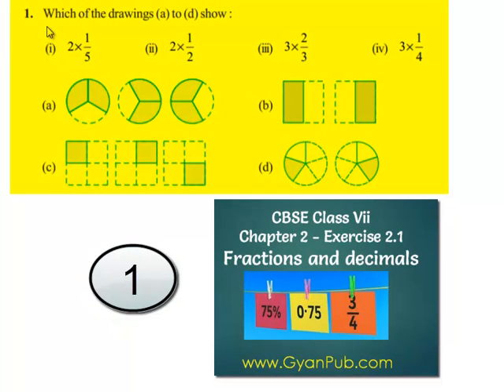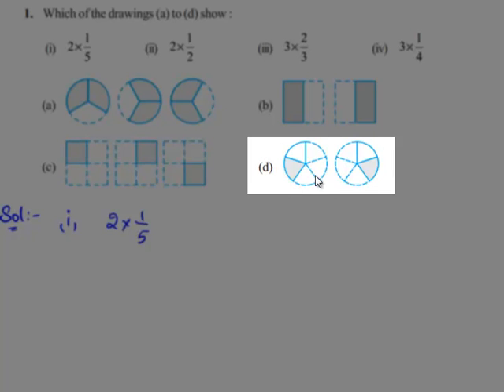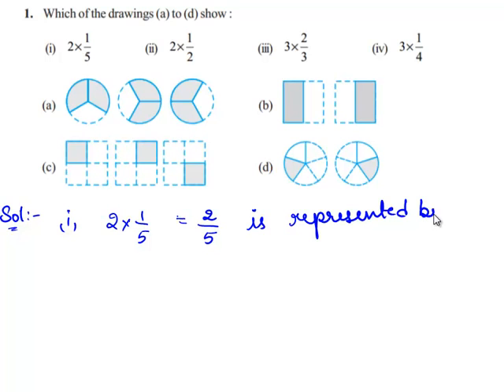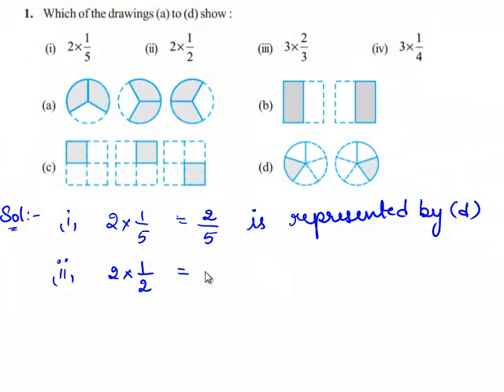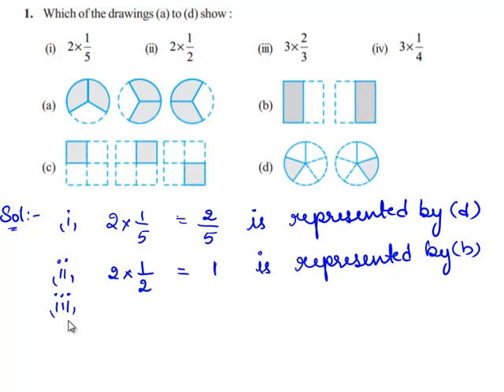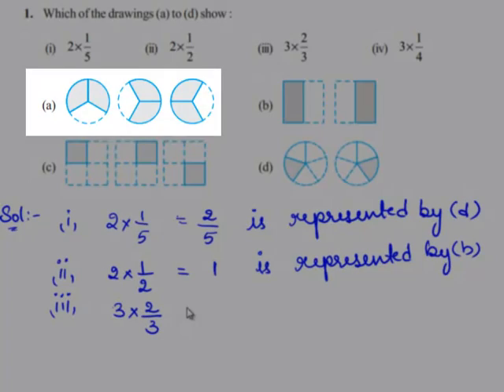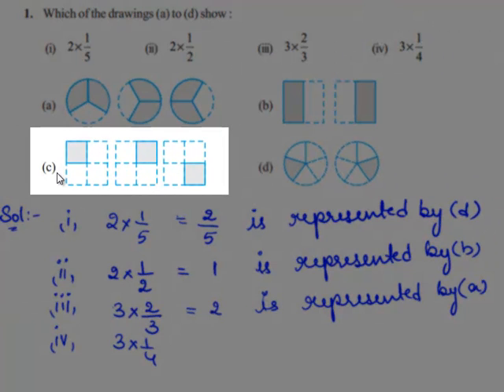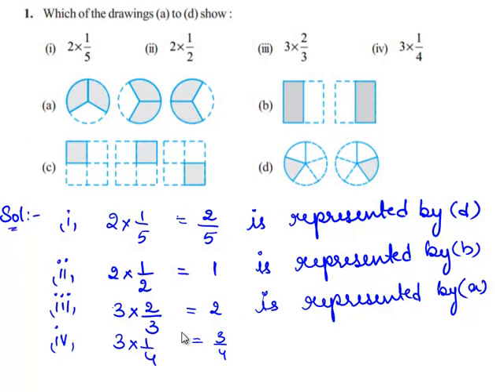NCERT Solutions for Class 7 Maths Chapter 2 Fractions and Decimals Ex 2.2 Q1 i